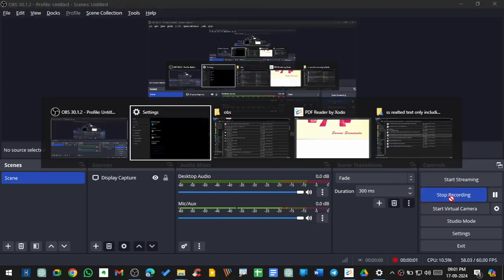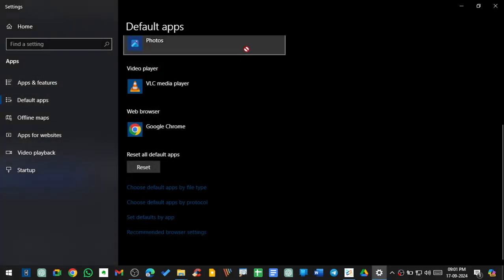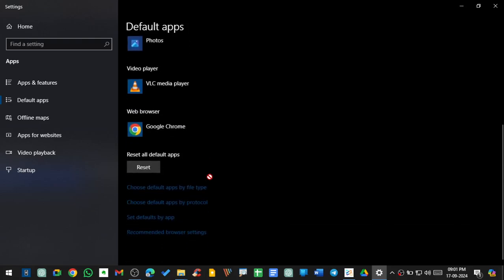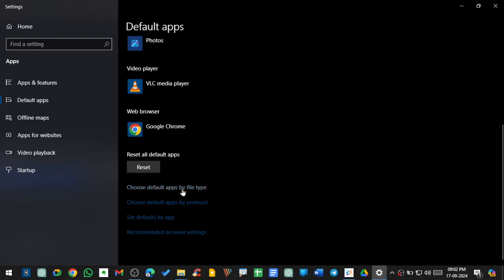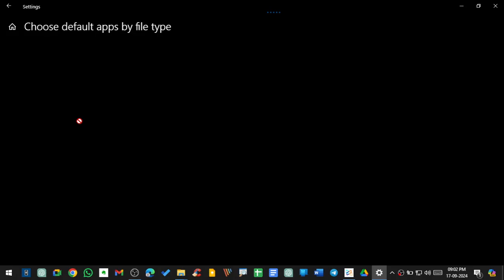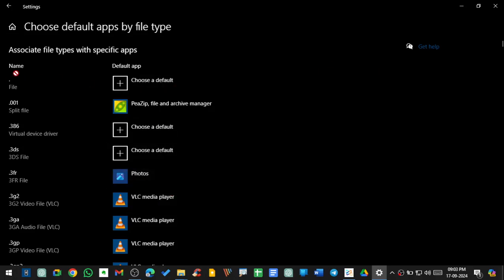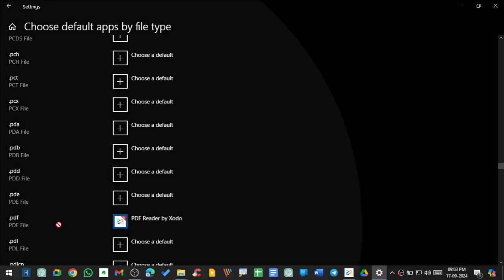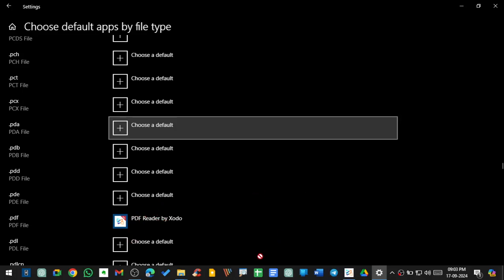k4s= windows default app for desired file default software for file type extension app for extention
**k4s= windows default app for desired file default software for desired file type file extension default app for desired extention